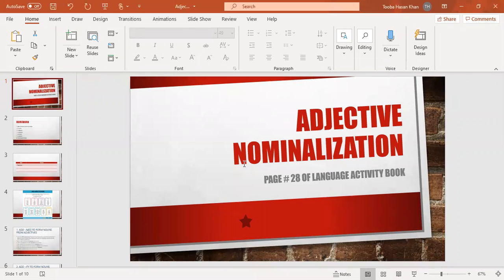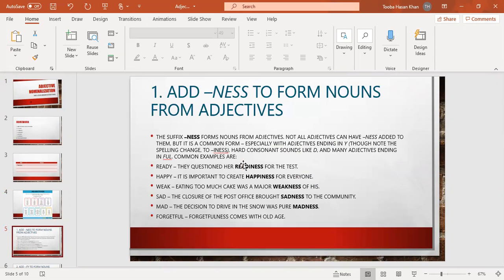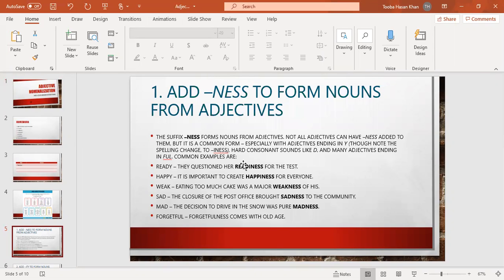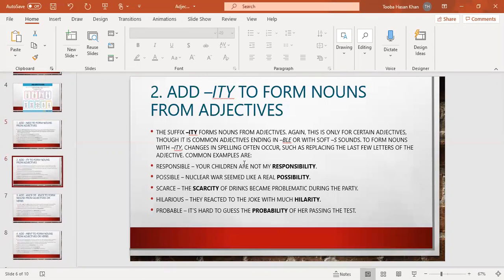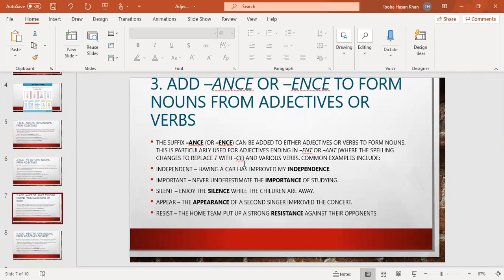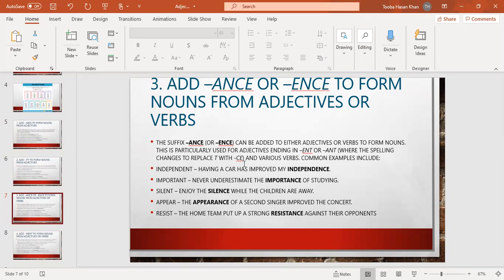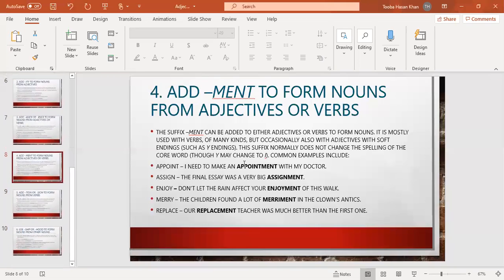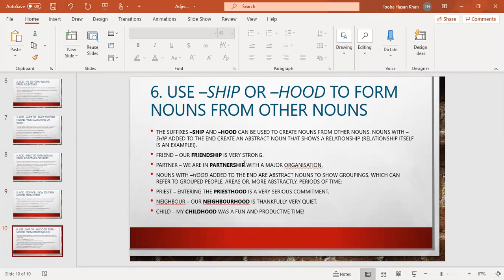English Language, Adjective Nominalization